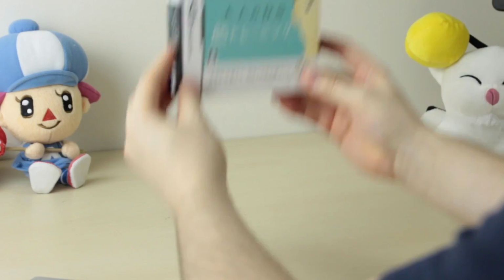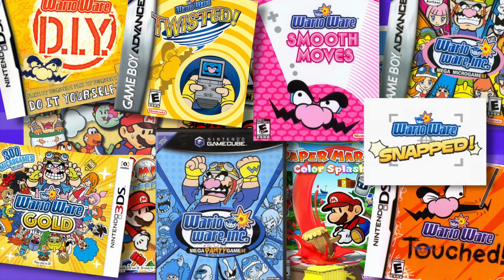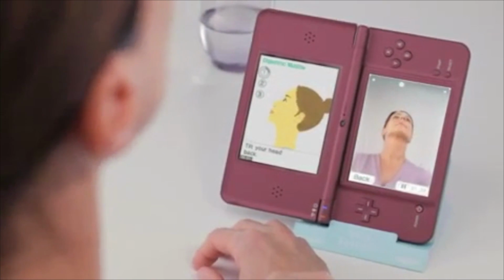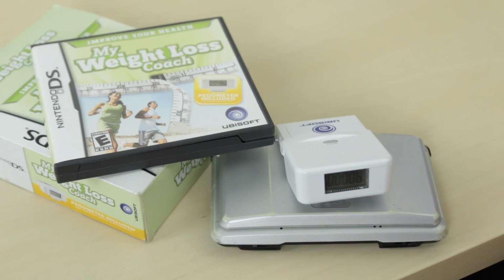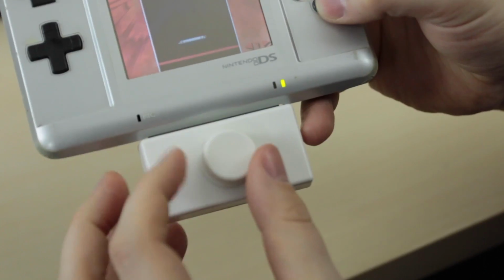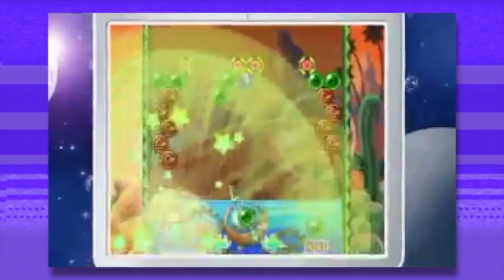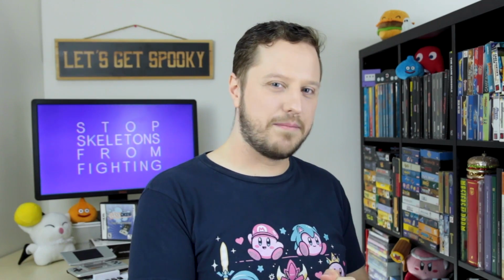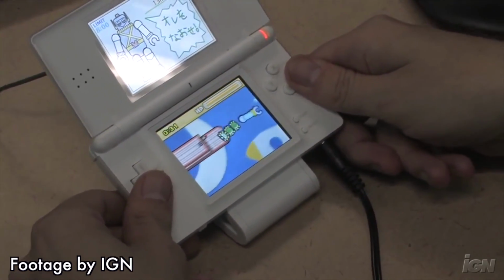Secrets of the DS GBA Slot | Punching Weight [SSFF]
☠Credits ☠
Written by Derek Alexander & Grace Kramer
Shot by Grace Kramer
Edited by Daisy Del Carmen